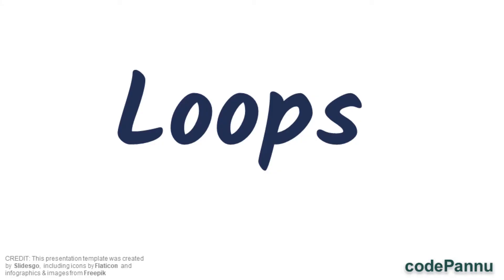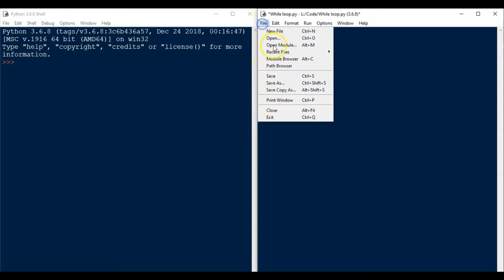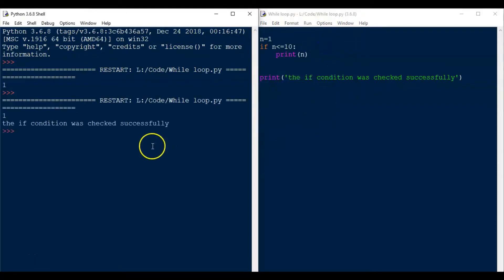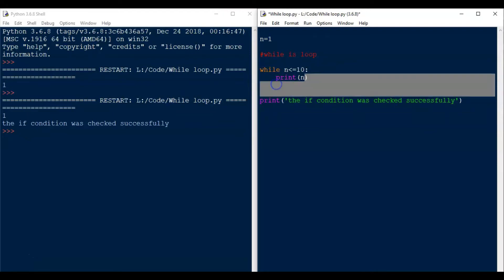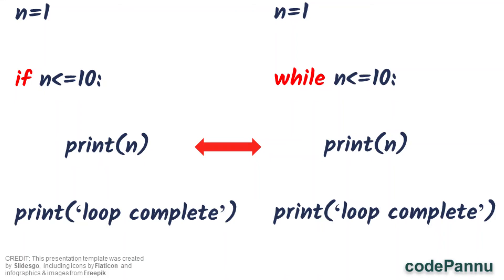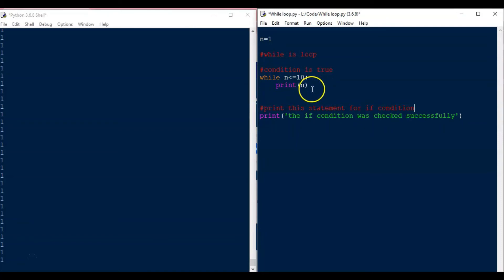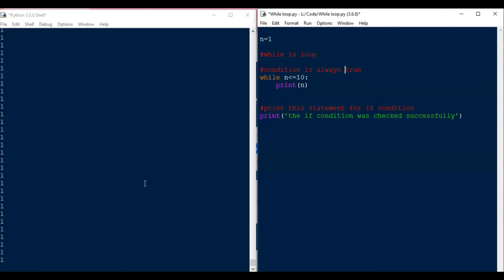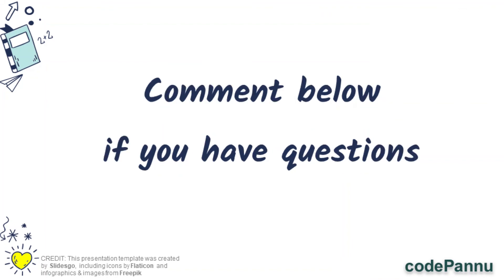L3 - Wk 2 - V8 - What is while loop | Loops in python | Python for school students